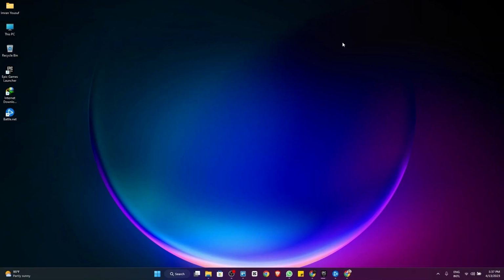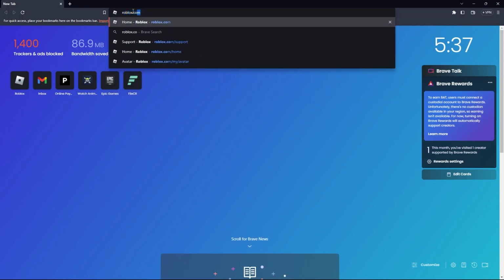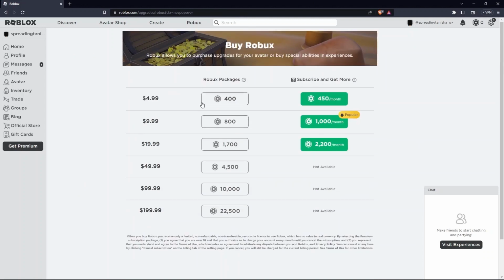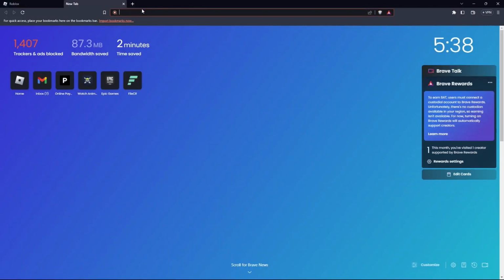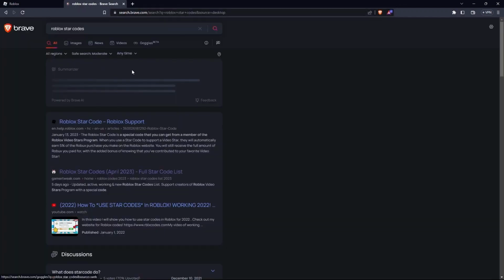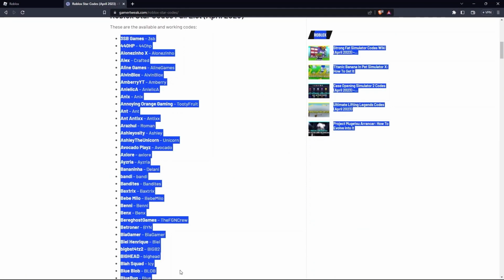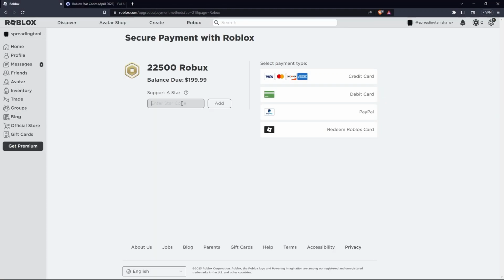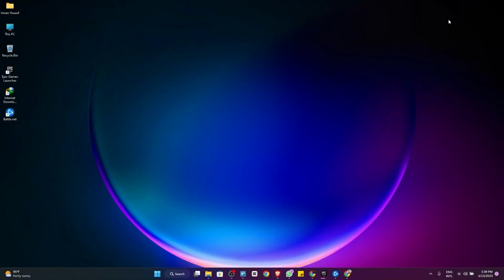How To Use Star Codes In Roblox (Easy Way)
How To Use Star Codes In Roblox